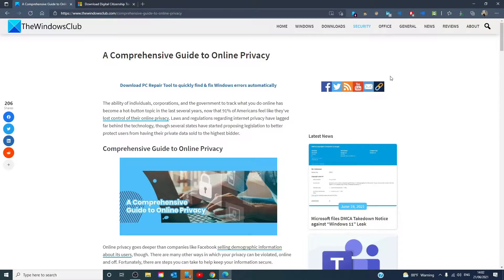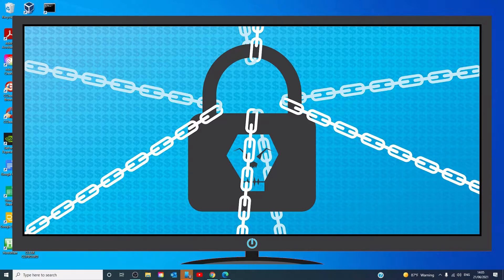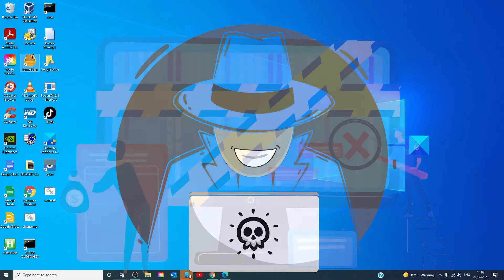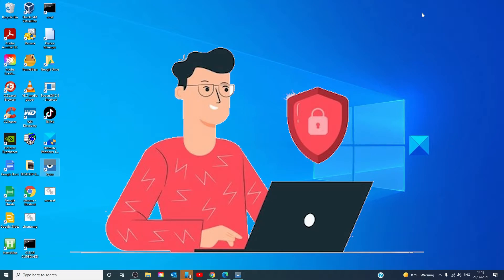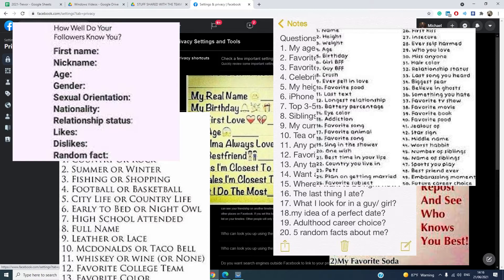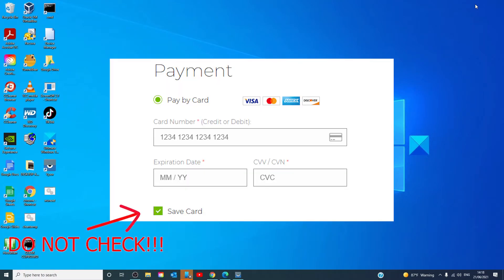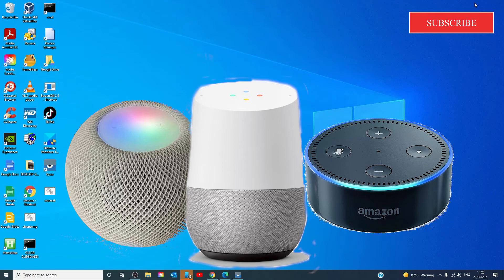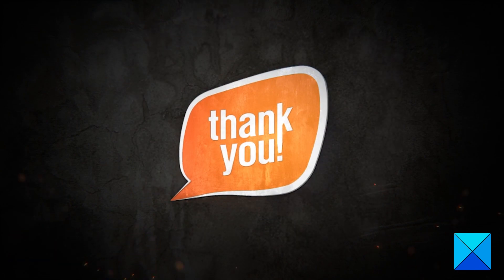A Comprehensive Guide to Online Privacy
The ability of individuals, corporations, and the government to track what you do online has become a hot-button topic in the last several years, now that 91% of Americans feel like they’ve lost control of their online privacy. Laws and regulations regarding internet privacy have lagged far behind the technology, though several states have started proposing legislation to better protect users from having their private data sold to the highest bidder.

Here are steps you can take to help keep your information secure:

1] Use Antivirus Software

2] Use a Virtual Private Network

3] Be aware of Online Scams

4] Protect your Data

5] Take sufficient security measures

Timecodes:
0:00 INTRO
0:24 USE ANTIVIRUS SOFTWARE
1:15 USE A VIRTUAL PRIVATE NETWORK
1:42 BE AWARE OF ONLINE SCAMS
4:38 PROTECT YOUR DATA
5:41 AVOID PUBLIC COMPUTERS & WIFI
6:17 USE A SECURE EMAIL ACCOUNT
6:58 SECURE DATA ON SOCIAL MEDIA
8:28 USE STRONG PASSWORDS
9:32 USE TWO-STEP AUTHENTICATORS
10:04 BE A SAVVY ONLINE SHOPPER
11:02 DELETE TRACKING COOKIES
11:49 AVOID SMART HOME PRODUCT
12:57 CLOSING THOUGHTS